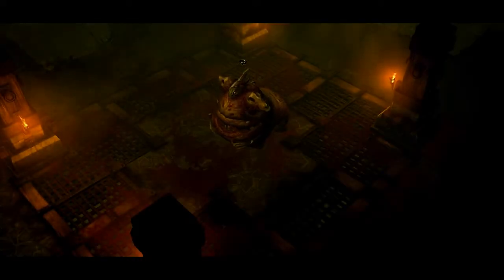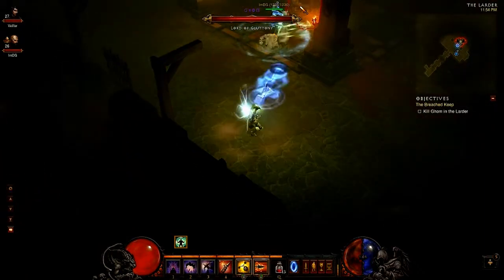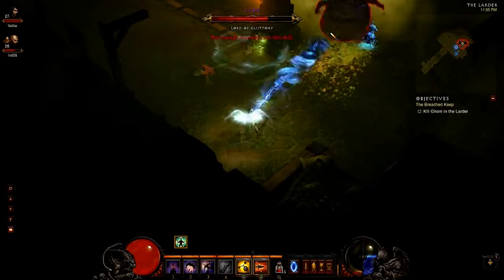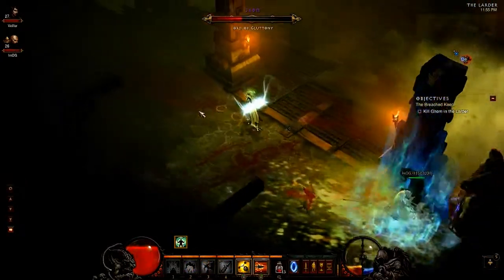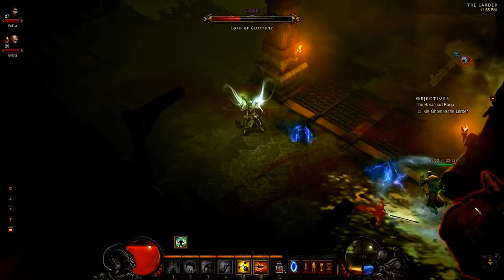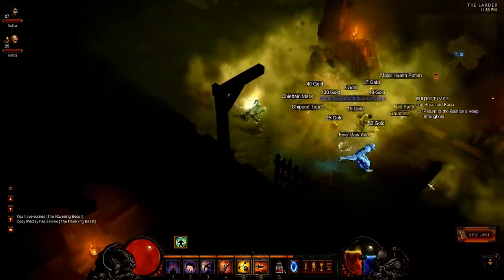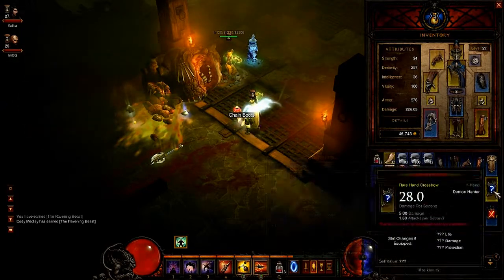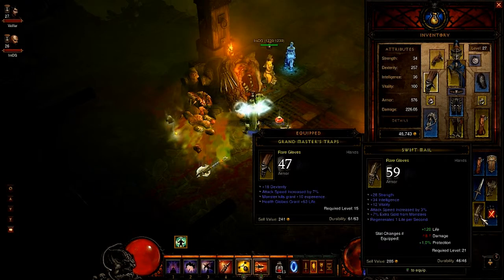Diablo III BOSS- GHOM Normal Demon Hunter [HD] Gameplay/Commentary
Here we take a crack at GHOM from Diablo III on normal making my way through normal then coming back on harder version's. Hope you guys enjoy the video if your new take a second to click subscribe, and if your all ready a subscriber leave me some feedback below, thanks guys have an awesome day.